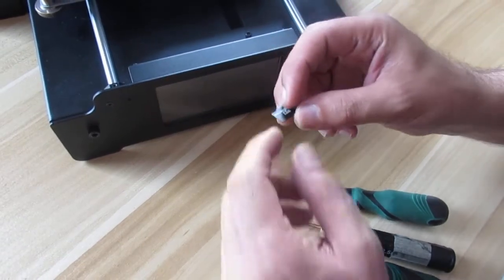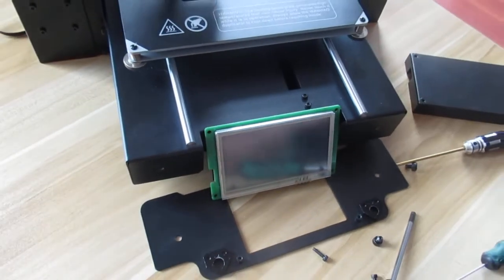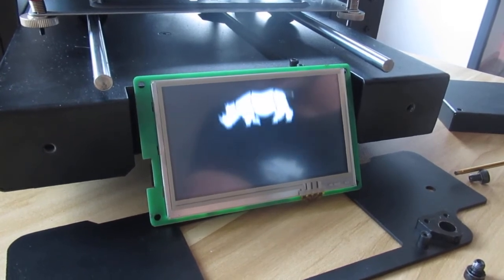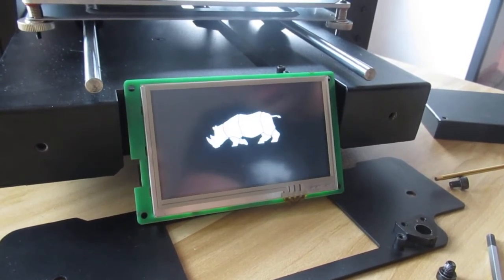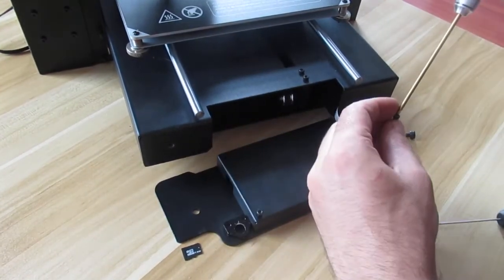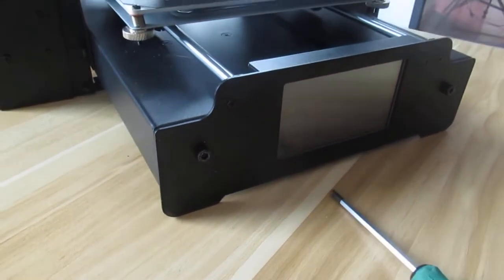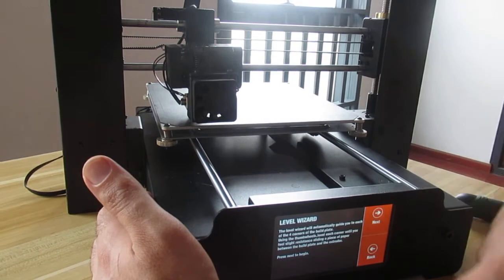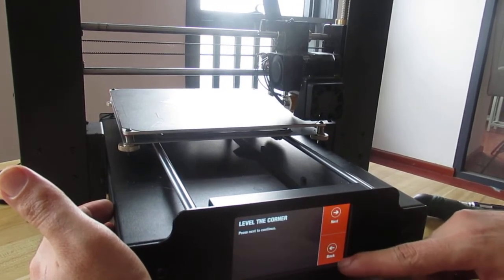How to flash wanhao i3PLUS LCD display?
This video show you how to flash the i3plus LCD display firmware.